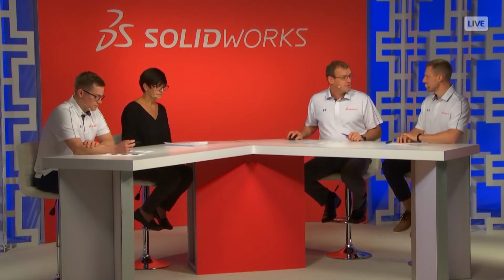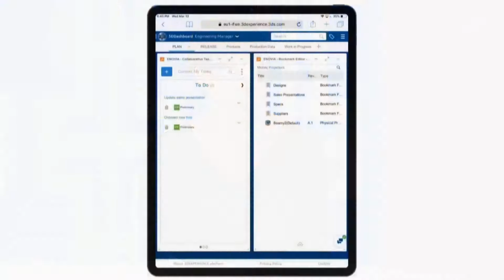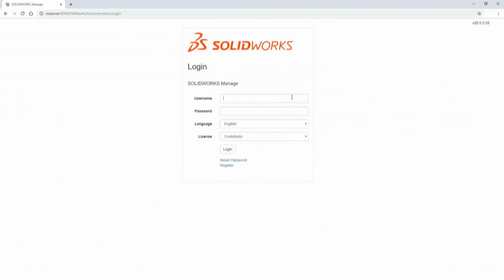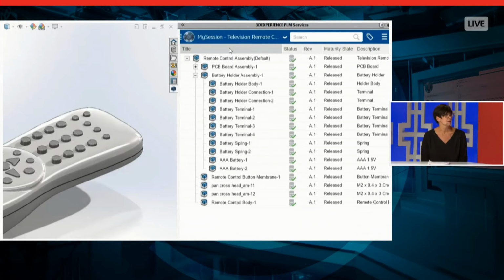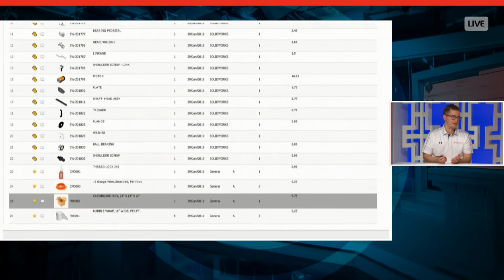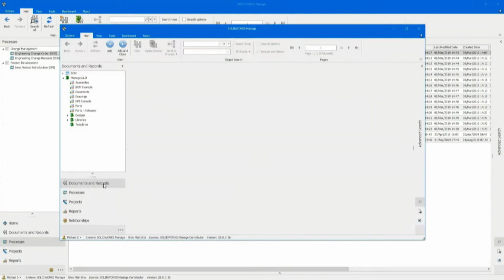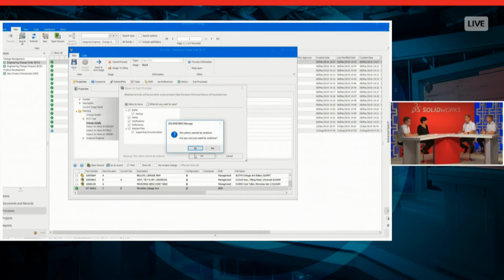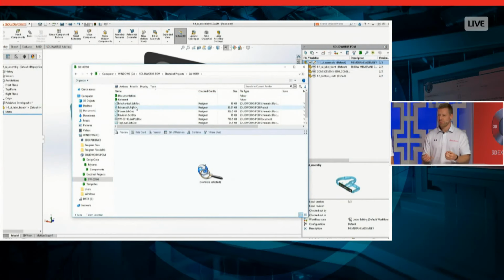Product Data Management - SOLIDWORKS Live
Watch this live stream event to explore a range of SOLIDWORKS® data management solutions that enable you to quickly and efficiently manage data files and documentation to maximize productivity and improve product quality.

Learn about the capabilities of our Data and Lifecycle Management in the Cloud, SOLIDWORKS PDM Professional, and SOLIDWORKS Manage.